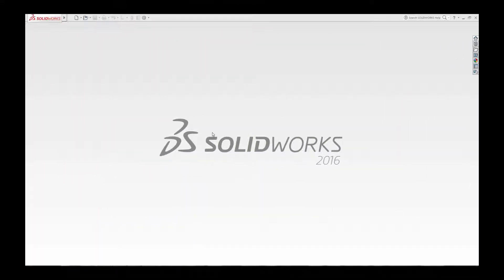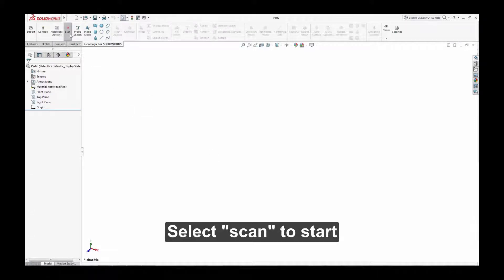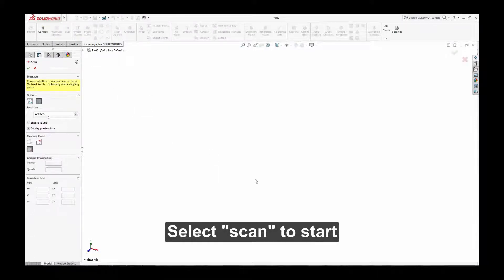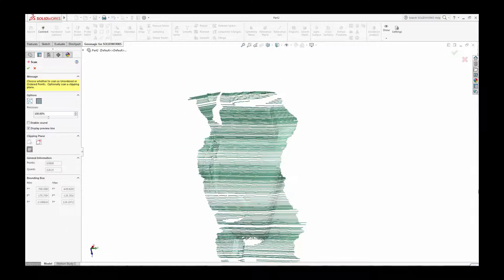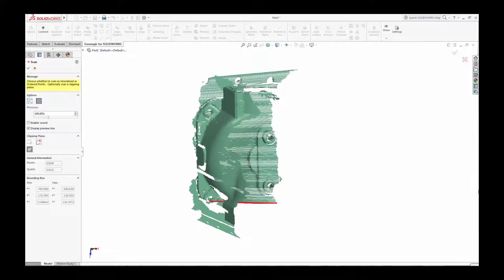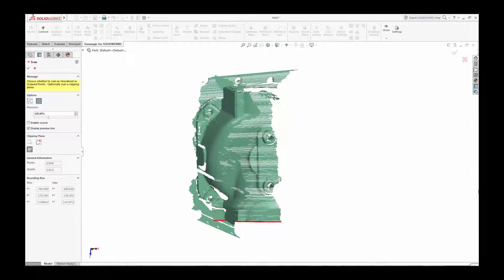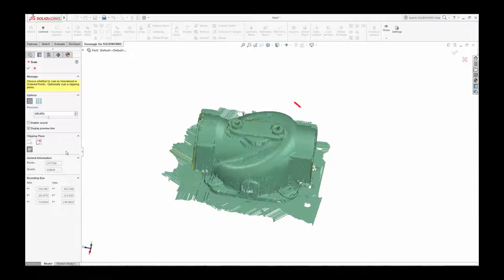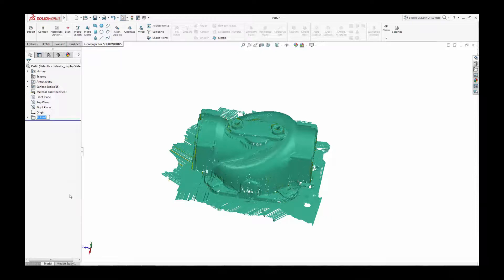Direct Scanning of a gas valve into SOLIDWORKS with Geomagic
Scan directly into SOLIDWORKS using the new Geomagic for SOLIDWORKS plug-in software for fast and accurate creation of CAD solids from scans